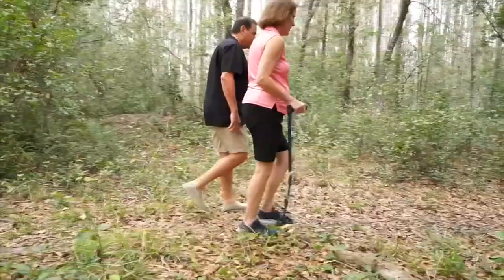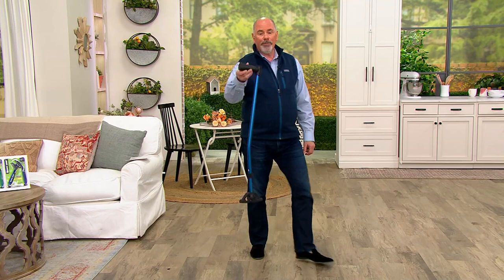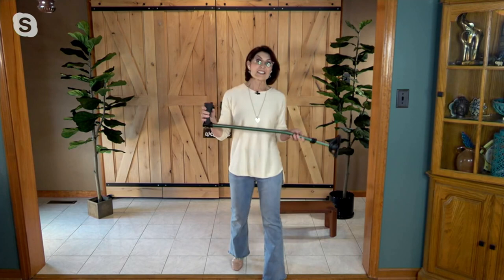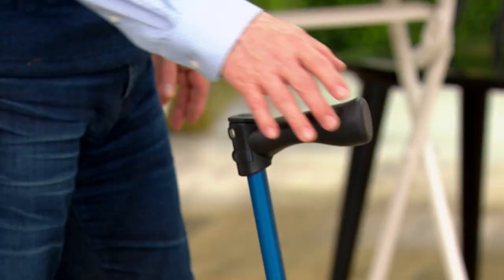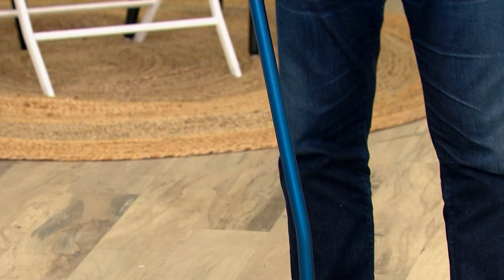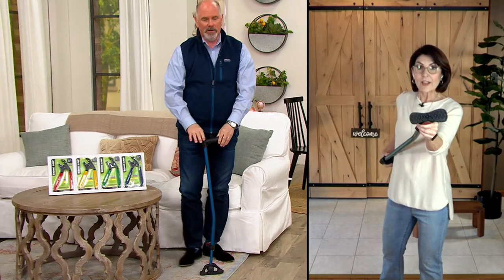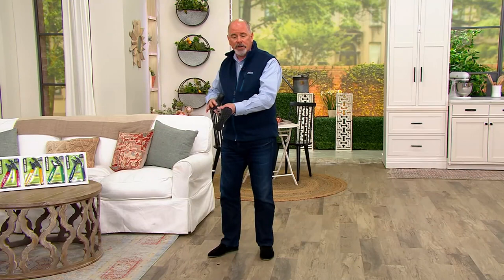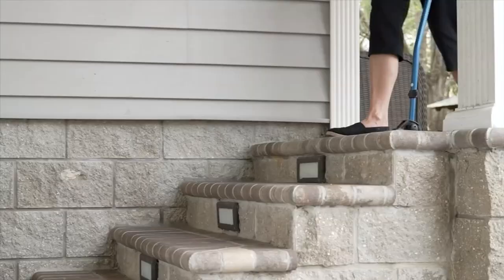Dynamo Swing Cane with Cross Bow Technology on QVC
The Dynamo Swing Cane lets you walk comfortably and with confidence. The bent, crossbow design helps provide balance and stability, while the wide base offers steadiness and control. From Dynamo.